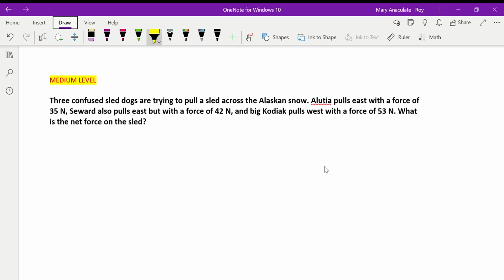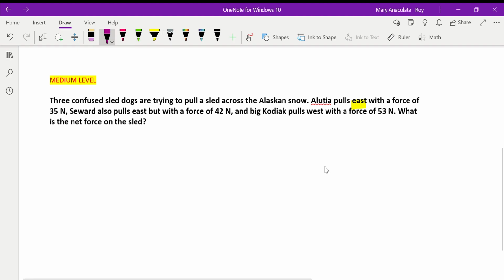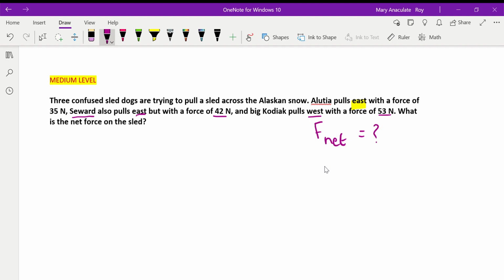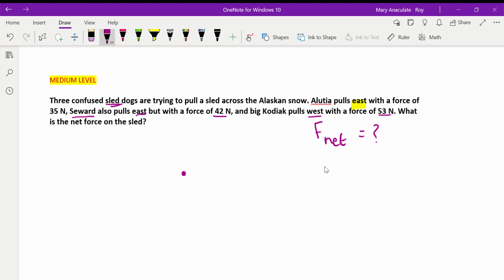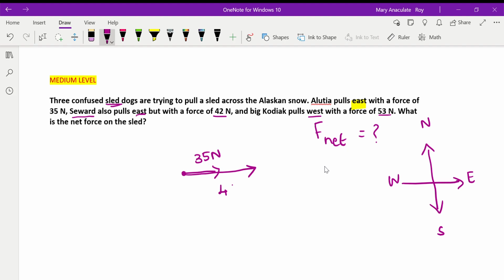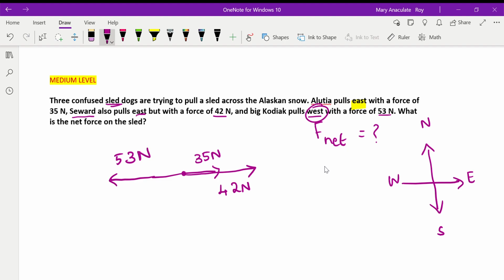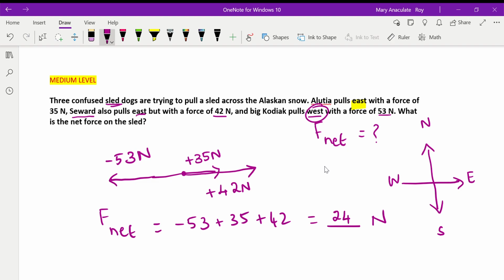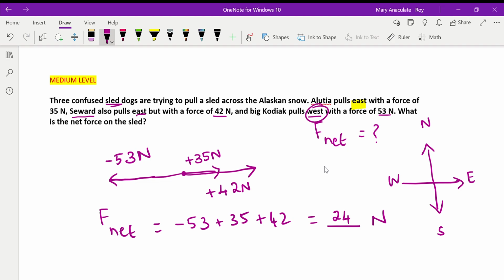VIDEO 2 9 A2 - REVISION QUESTIONS